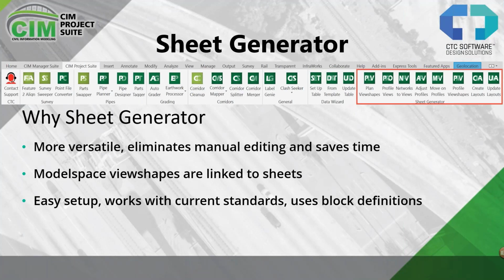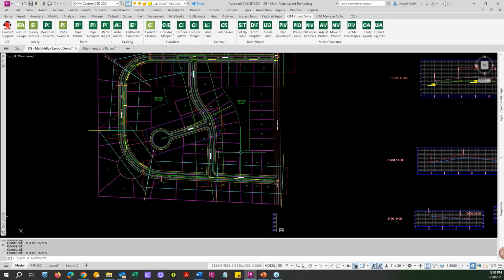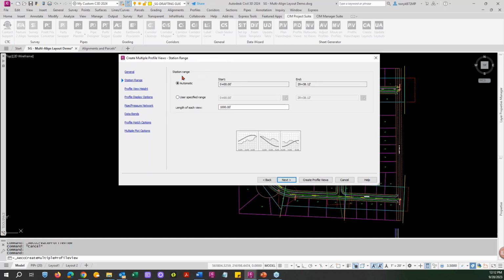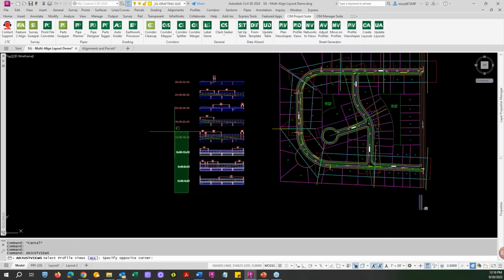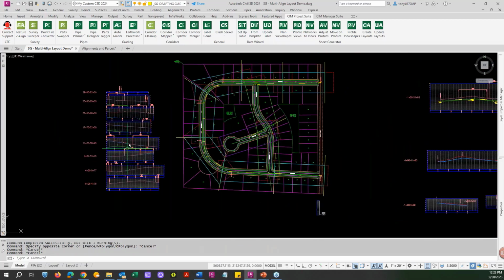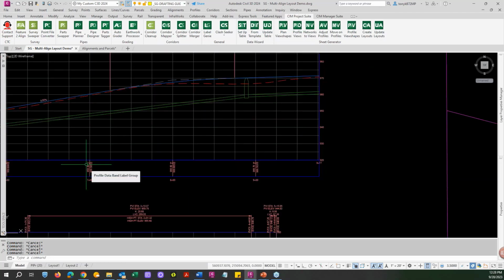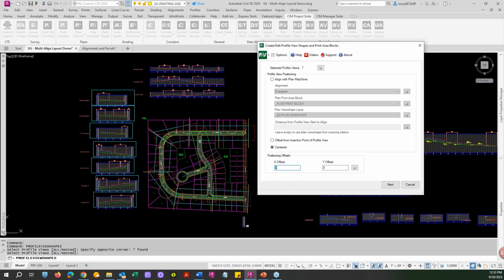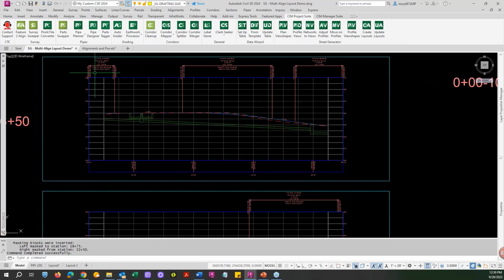Sheet Generator – Plan and Profile View Shapes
The final step to a production set of drawings is putting it on paper, but Civil 3D® can cause multiple edits when things change. Sheet Generator will create plan and/or profile sheets, similar to the native Viewframes toolset, but allows dynamic updating of sheets. Users will be able to create “viewshapes” in model space, then edit them and “push” changes to sheets. Viewport size and position, profile views, north arrow, sheet numbering, Matchline text and more, are all dynamically linked to model space “viewshapes.”

Learning Objectives:
1. Layout plan viewshapes on an alignment
2. Make profiles from profile viewshapes
3. Create profile views
4. Add pipe networks to profile views